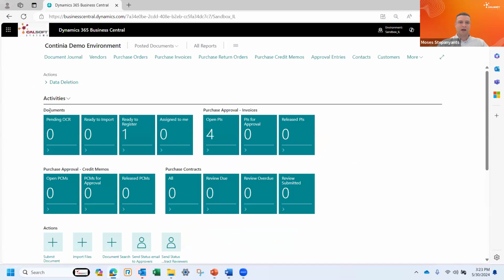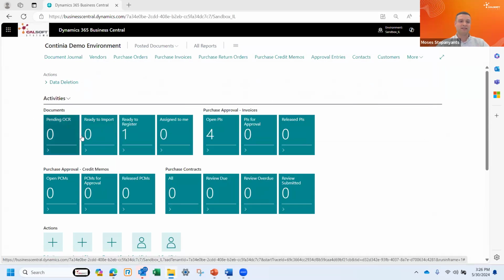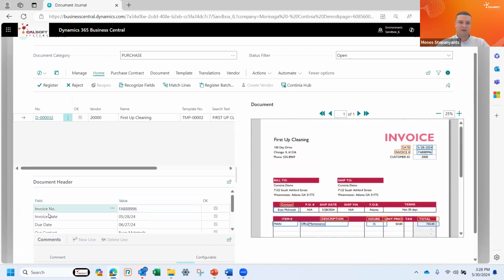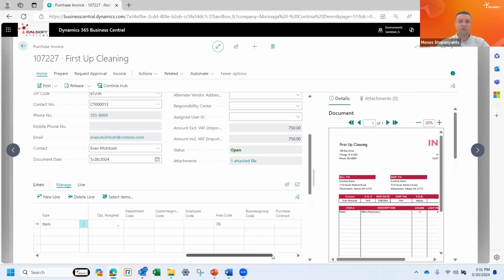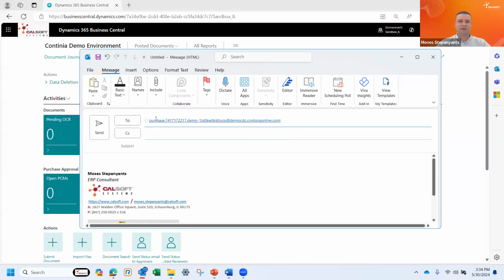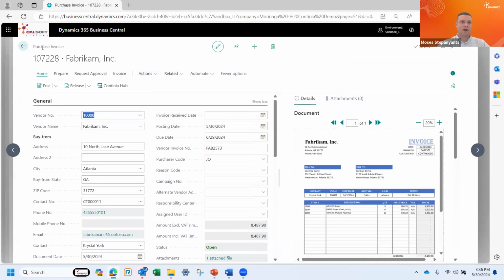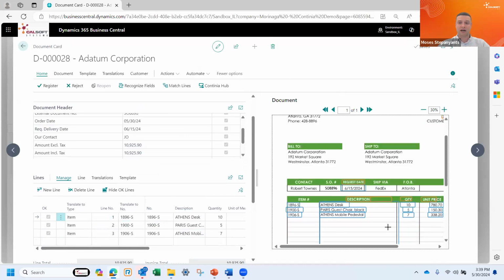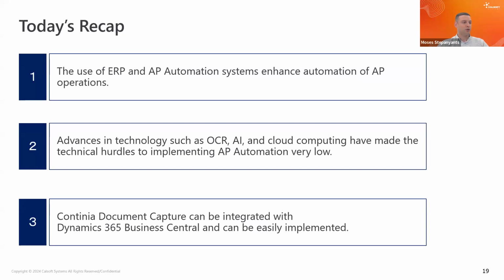Demo: AP Automation in Dynamics 365 by Continia (Part 2)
In this video, we dive into how Continia streamlines Accounts Payable (AP) automation within Dynamics 365 Business Central, drastically reducing manual work and enhancing operational efficiency.

Discover how Continia's advanced features can transform your AP processes:

Automated Invoice Processing: Say goodbye to manual data entry and errors. Continia captures and processes invoices automatically, saving you time and reducing the risk of mistakes.
Smooth Approval Workflows: Easily set up and manage approval workflows, ensuring timely and accurate approvals without the hassle of paper-based processes.
Seamless Integration: Continia integrates perfectly with Dynamics 365 Business Central, providing a smooth and user-friendly experience.
Enhanced Visibility: Gain real-time insights into your AP processes, improving decision-making and financial management.

By leveraging Continia for AP automation, you can focus on strategic tasks, minimize manual interventions, and enjoy a more efficient and streamlined operation.